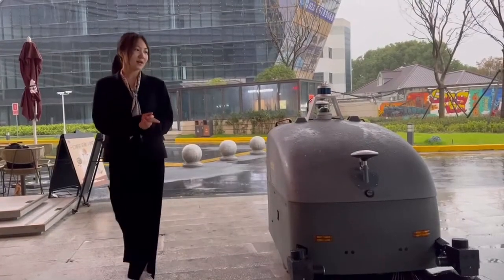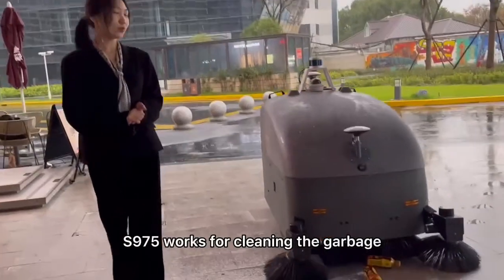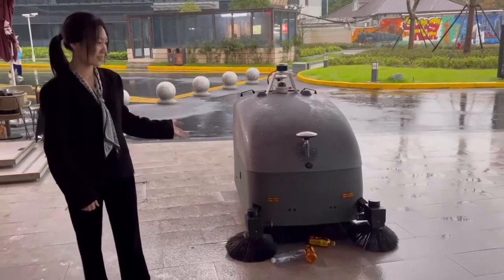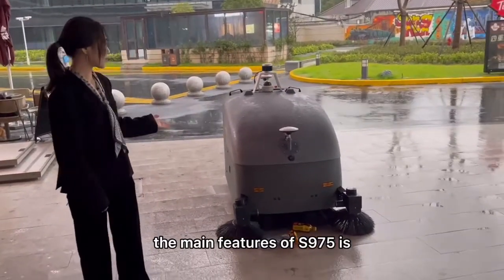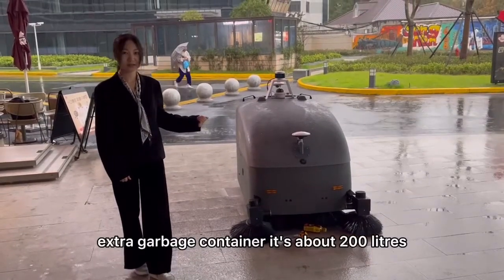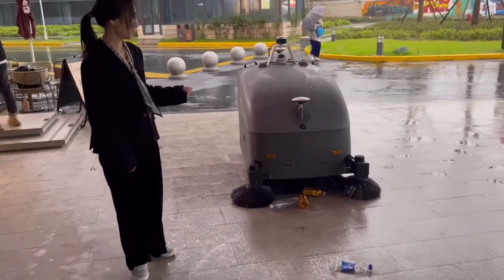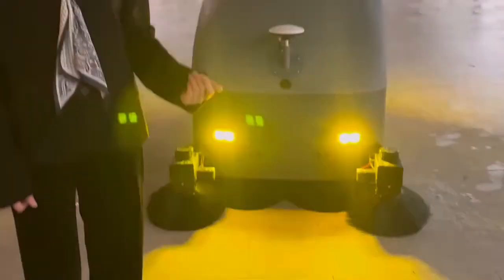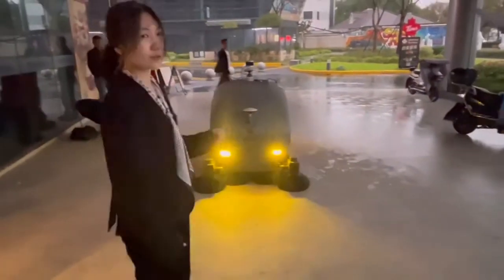Kokobots S975 Clean the Garbage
Autonomous Cleaning Robots-Kokobots
Kokobots autonomous cleaning robots adopt a full intelligence property autonomous cleaning control system.

The main equipped functions are : autonomous perception, autonomous mapping and route planning, automatic Pioletting task, automatic water filling, automatic charging, wireless charging, automatic dumping.

Our autonomous sweepers can be applied to indoor, outdoor and other commercial application scenarios.